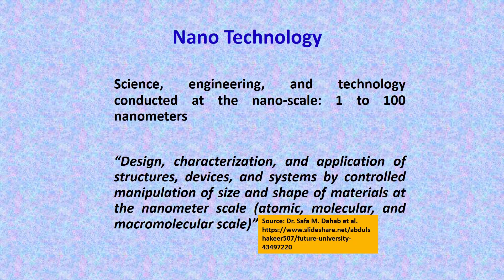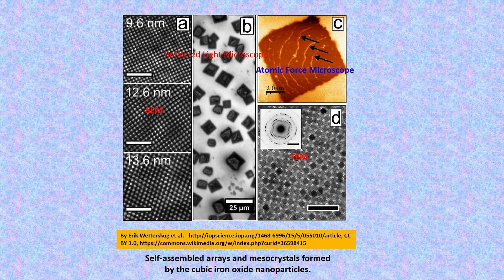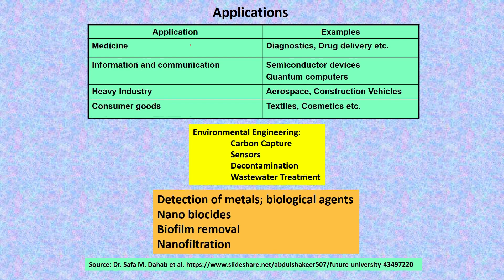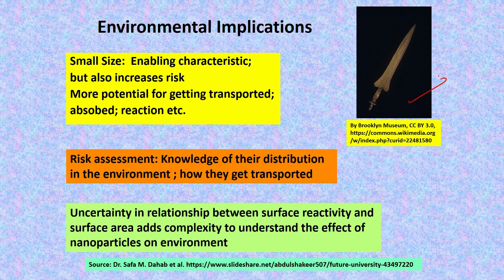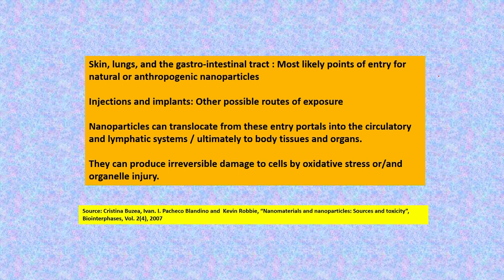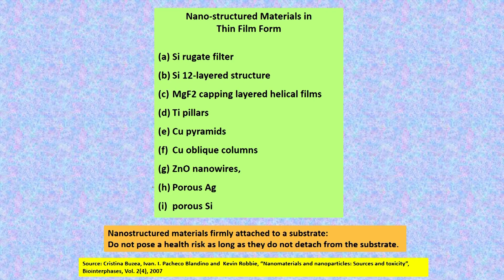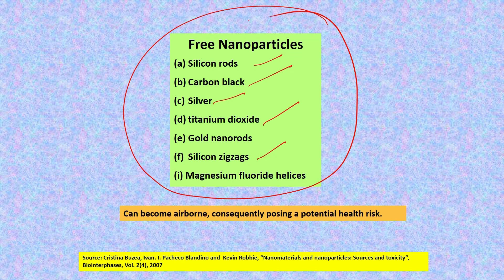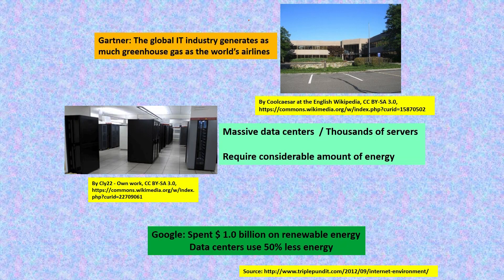Lecture 6 Nano Materials Information Technologhy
Nano Materials Information Technologhy
 Prof : B.S. Murthy
 Department of Civil Engineering
 IIT Madras

 To access the translated content:
1. The translated content of this course is available in regional languages.
 2. Regional language subtitles available for this course
 To watch the subtitles in regional languages:
 1. Click on the lecture under Course Details.
 2. Play the video.
 3. Now click on the Settings icon and a list of features will display
 4. From that select the option Subtitles/CC.
 5. Now select the Language from the available languages to read the subtitle in the regional language.